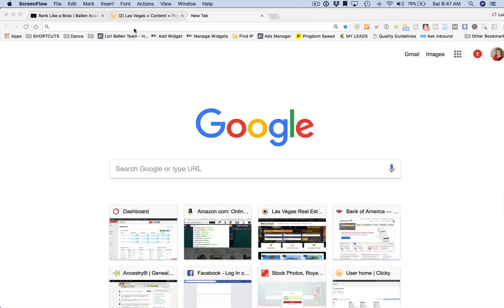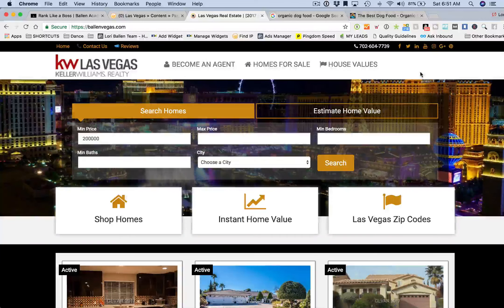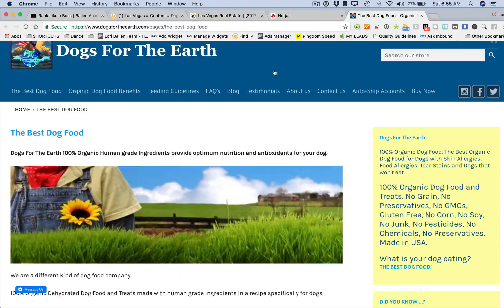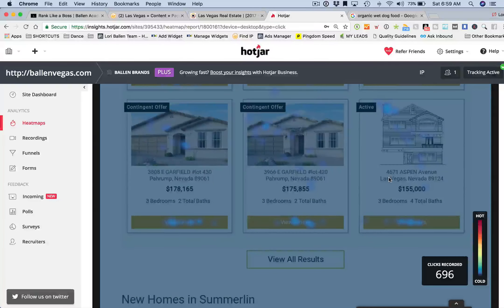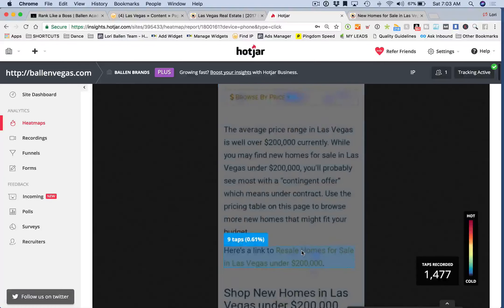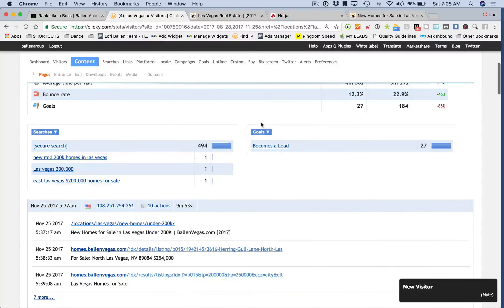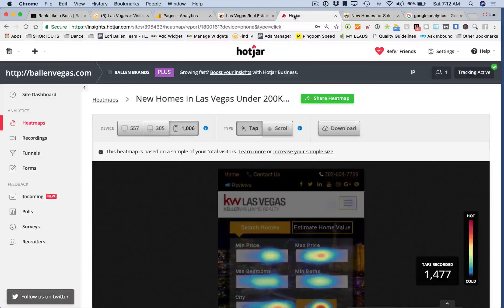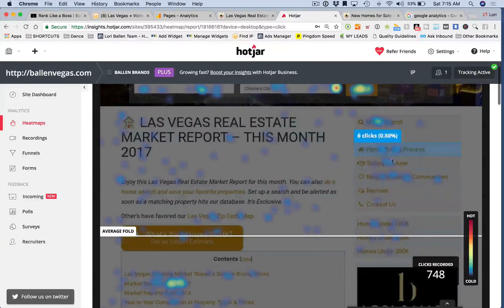Creating an Optimal User Experience on your Real Estate Agent Website